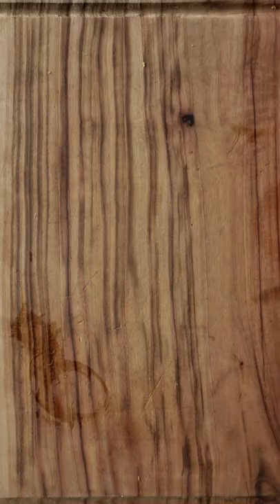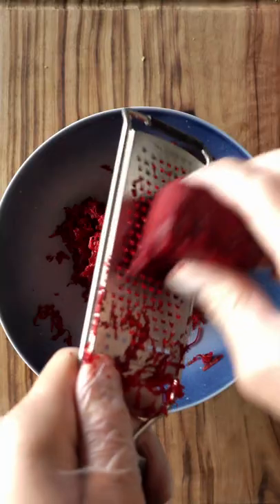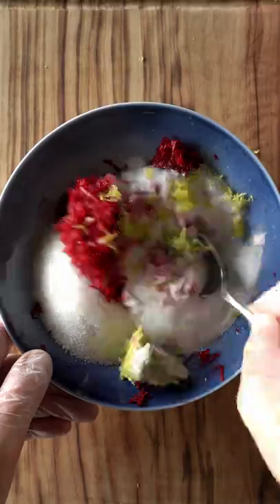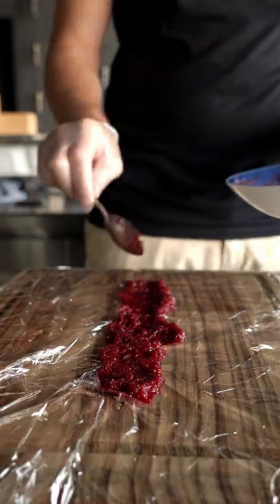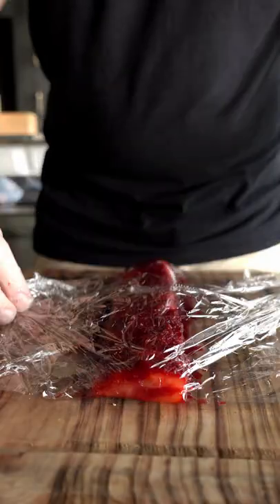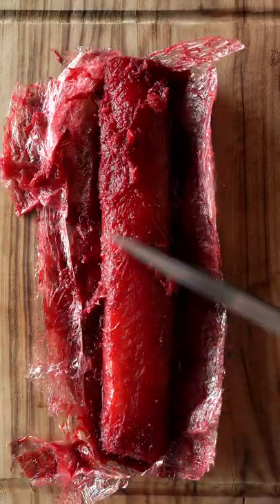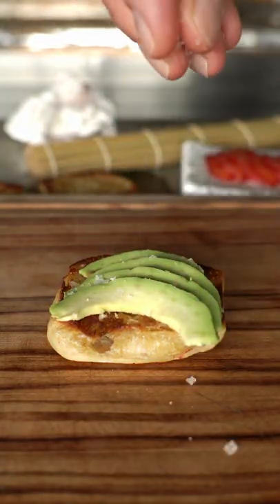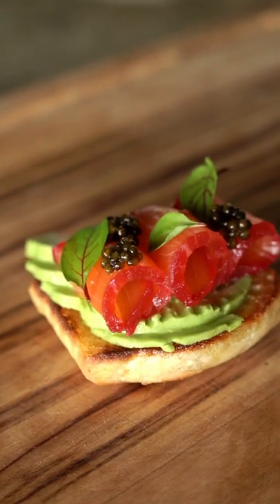How-to: Beet Cured Salmon with chef Giovanni Ledon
Find the full recipe in the Gronda profile of Giovani Ledon exclusively in our app